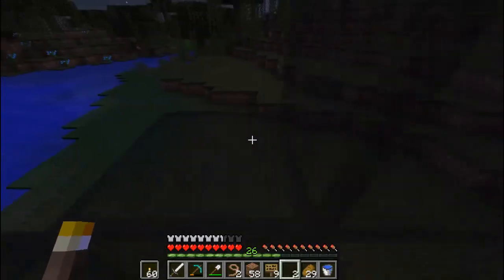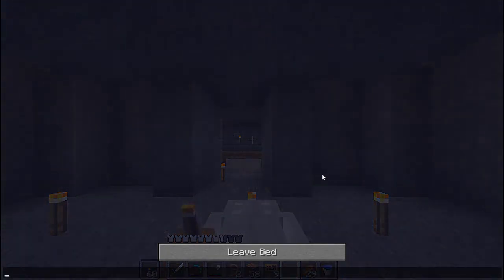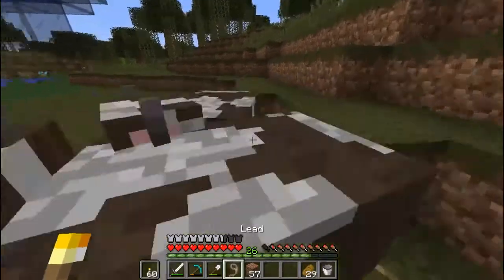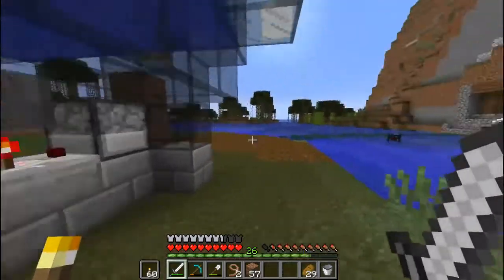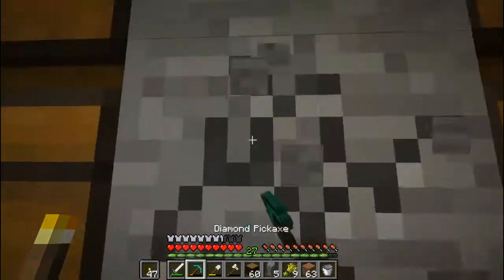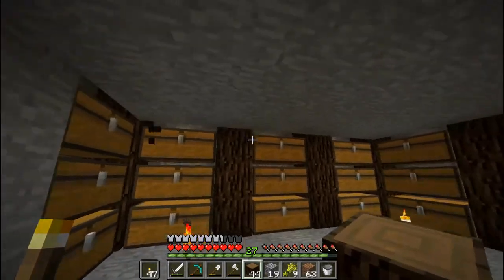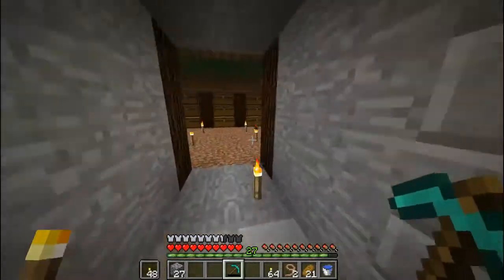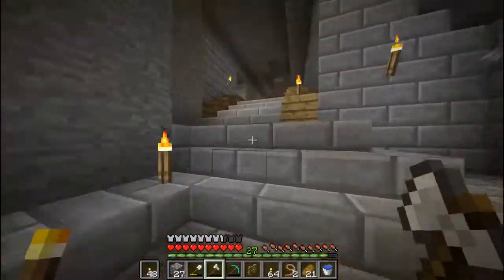Minecraft with Marty - 6 "Cows Cows Cows"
The cow farm is operational!